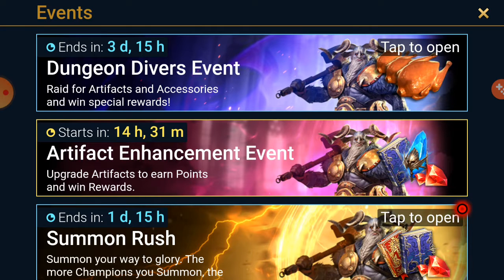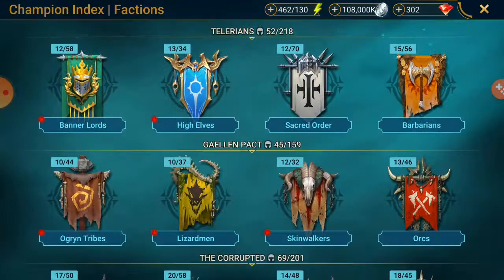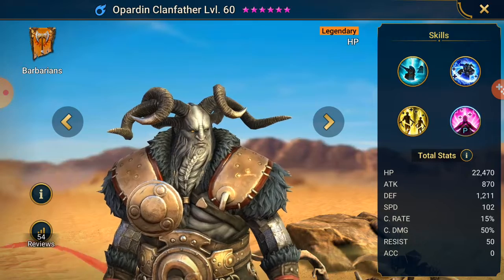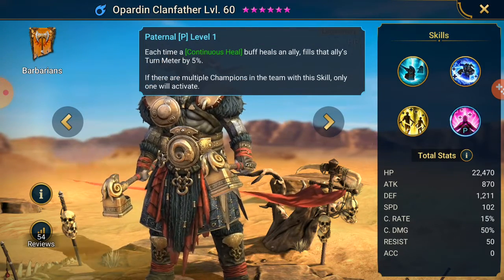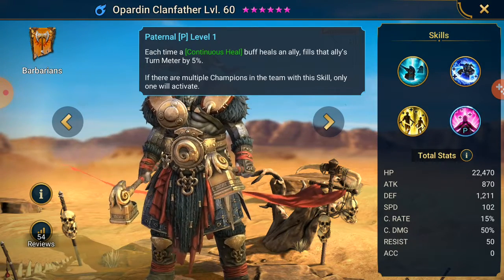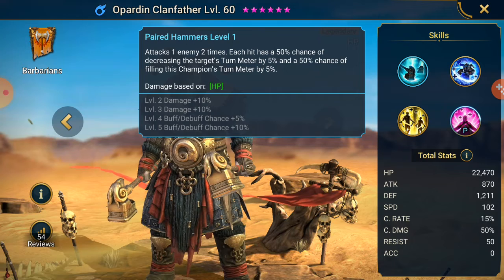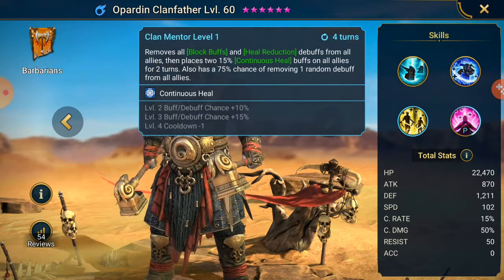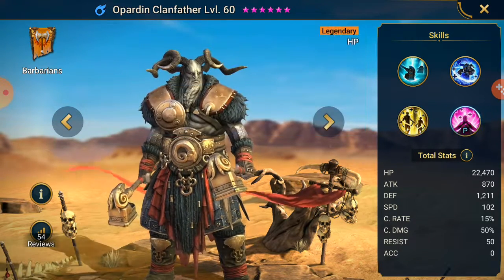A thousand greens later, we did it. Opardin is mine @Raid Shadow Legends